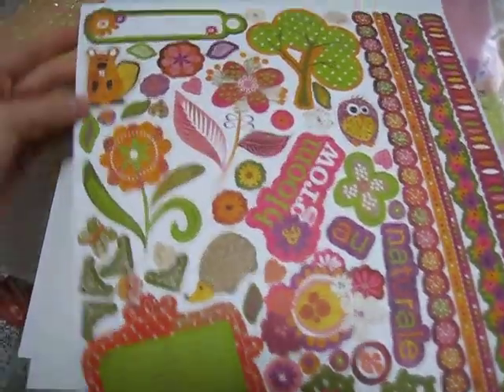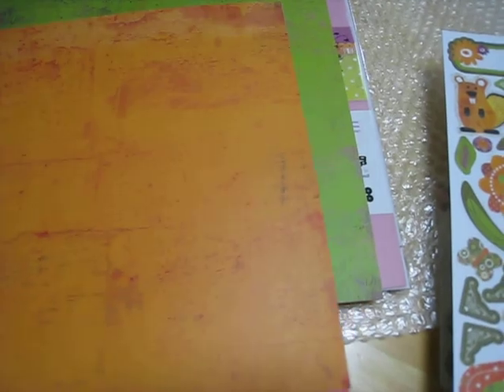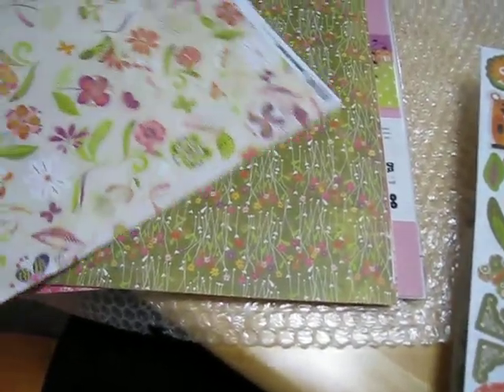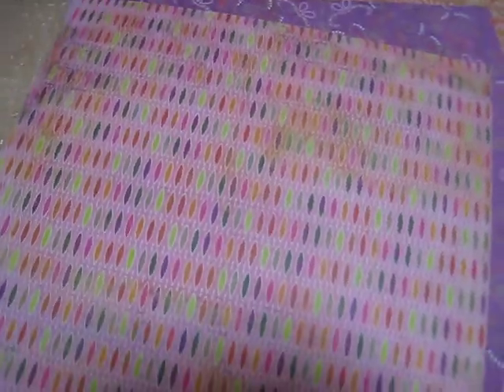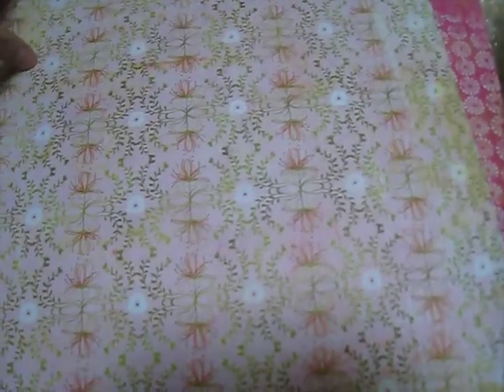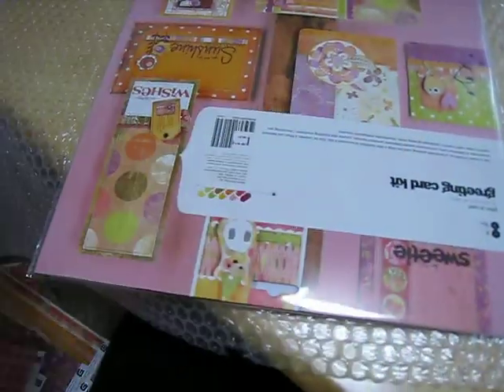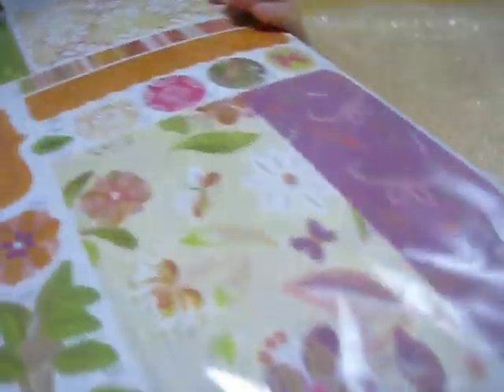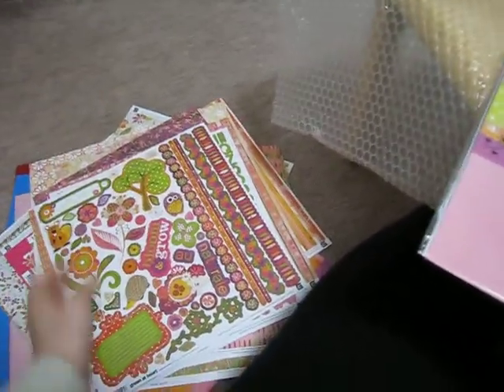My First Video - Online Order (Basic Grey - Green at Heart, etc) -Part 2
Sorry I didn't fit it all into one video!